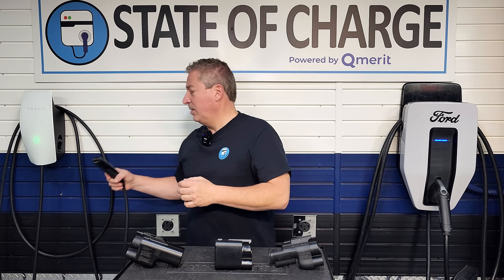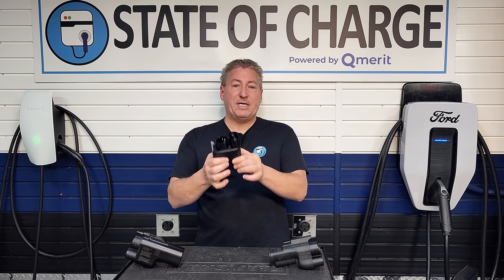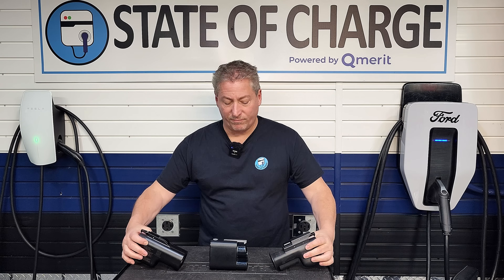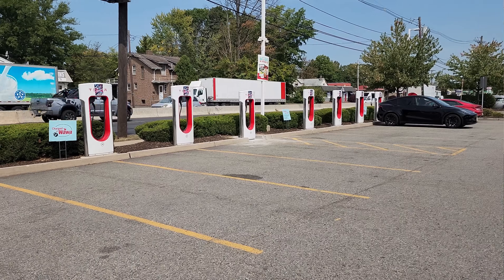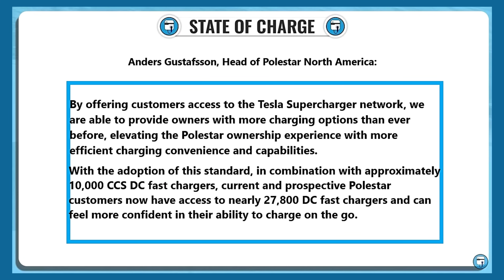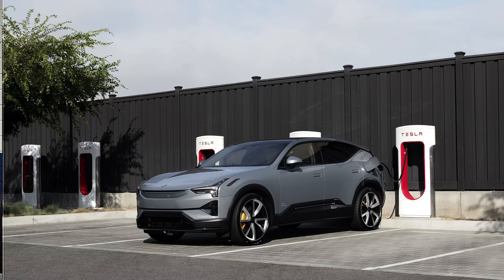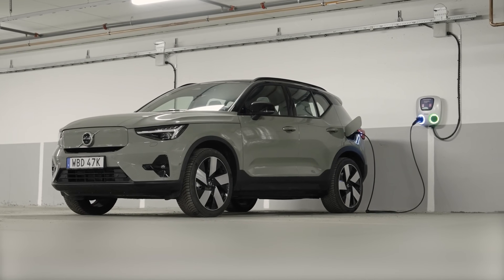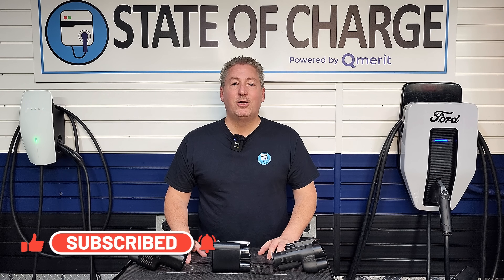Volvo And Polestar Gain Tesla Supercharger Access: Everything You Need To Know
Volvo and Polestar electric vehicles can now access compatible Tesla Superchargers using a NACS to CCS1 adapter. In this video, I explain everything you need to know about this new development.